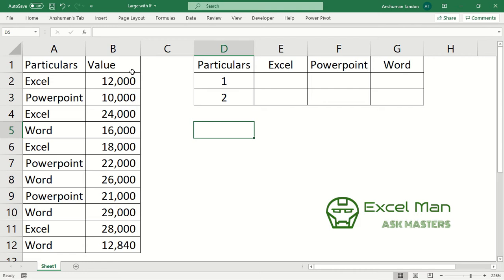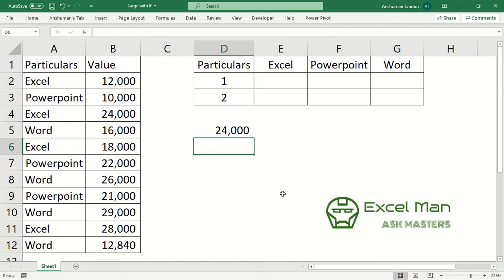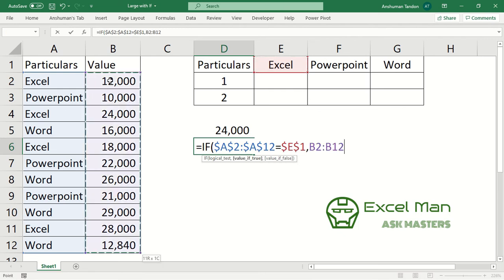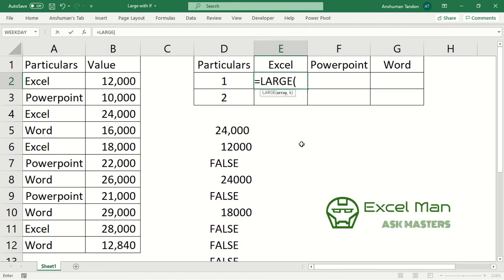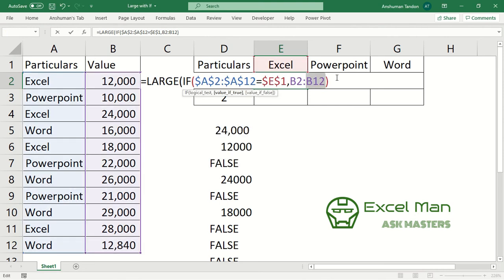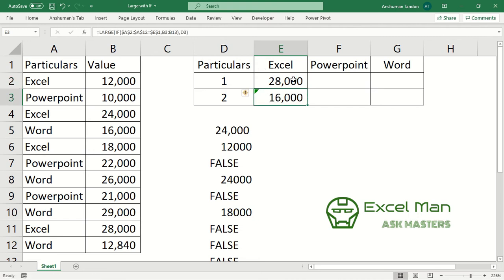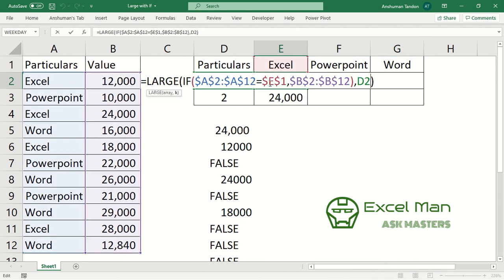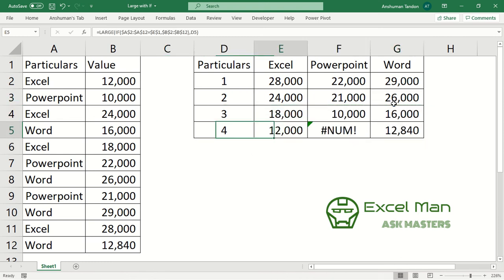Find Nth value with Crieteria in Excel